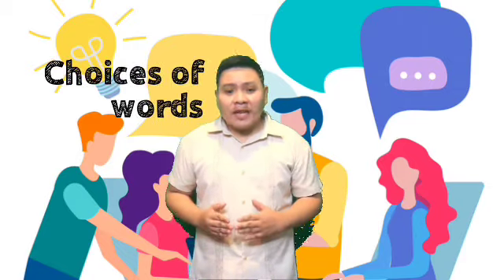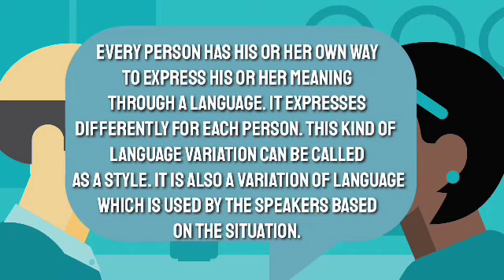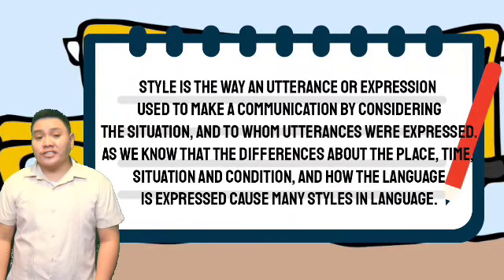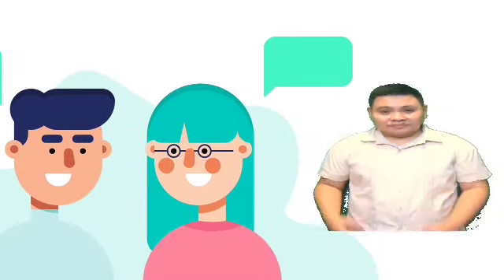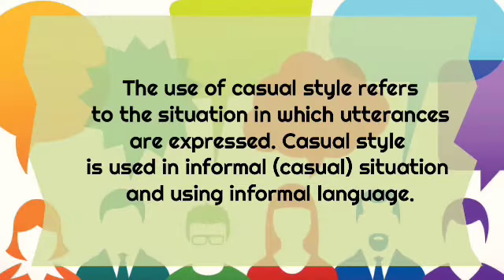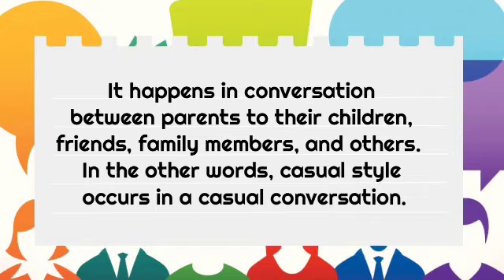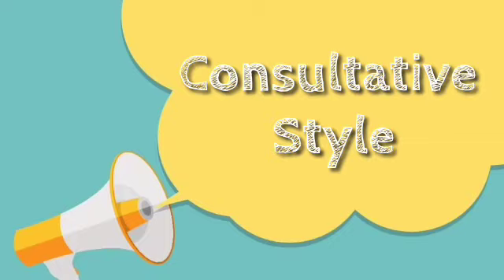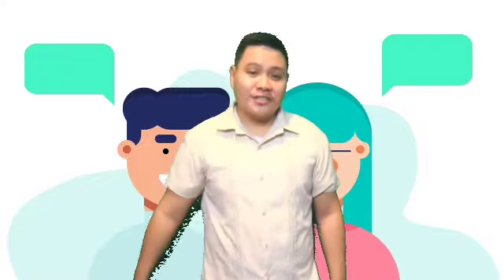Communicative Styles | English 101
Every person has a unique communication style, a way in which people interact and exchange information with others. There are five basic communication styles: intimate, casual, conversational, consultative, and frozen.
Speech style here means the form of language that the speaker uses which is characterized by the degree of formality. From the previous lesson we have discussed, we talked about the proper use of words in every situation. You were able to create meaningful sentences based on the given formulas and patterns of modal auxiliary and conditionals. Now, it’s your chance to use and apply those learning in our lesson for today. Just remember that the key to communicating effectively is to recognize that not everyone has the same communication style as you do.